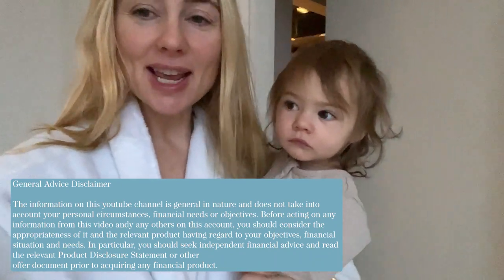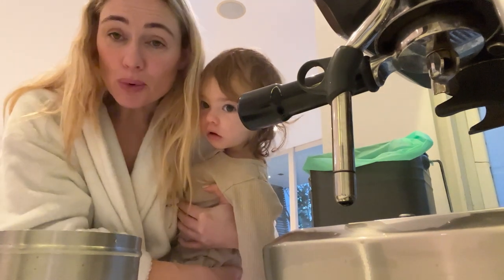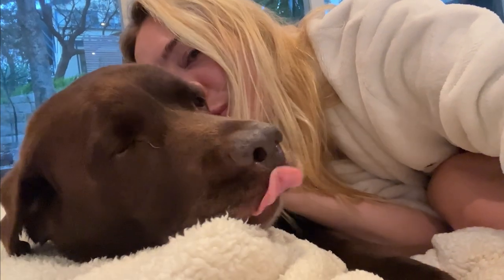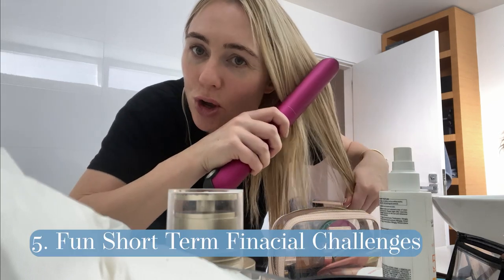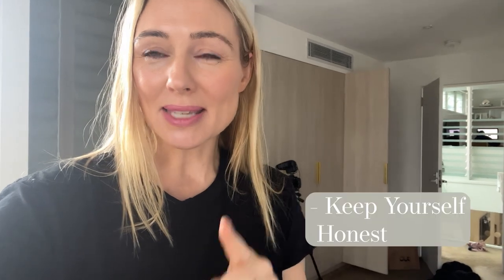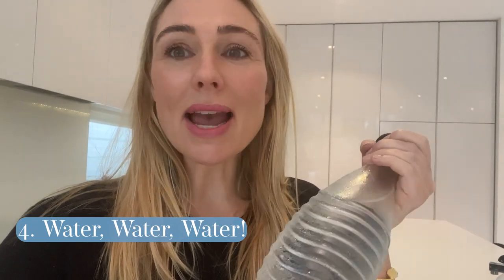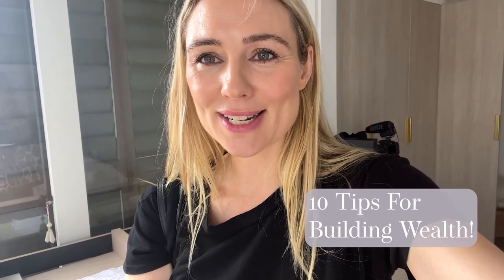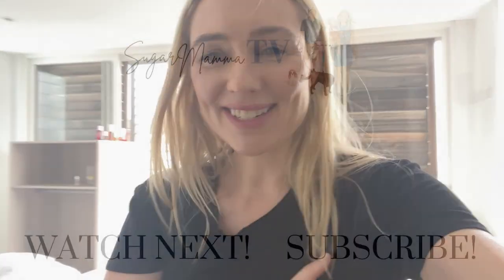10 MONEY HACKS FOR BUSY PEOPLE TO HELP YOU MAKE BANK || SugarMamma.TV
These are my go-to Money Hacks that have helped me build wealth, security and value in my life. Proud and excited to share these with you, they may seem simple and obvious BUT THEY WORK!

My Like To Know It Account:
liketoknow.it/cannacampbellofficial -